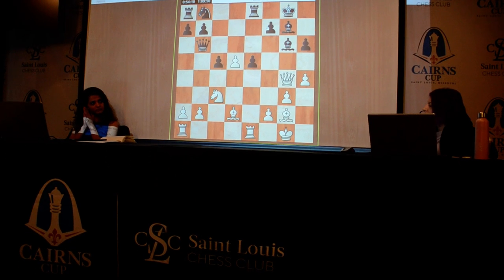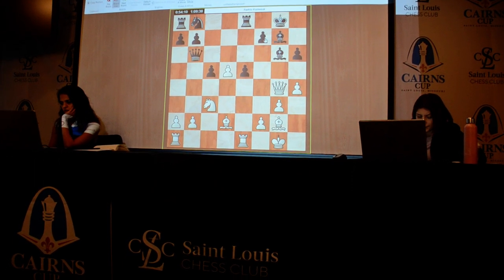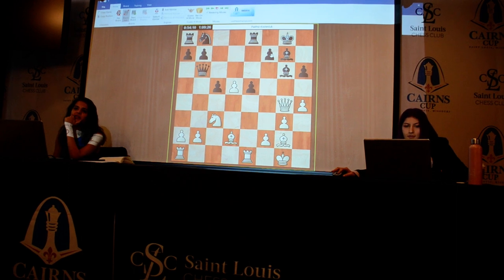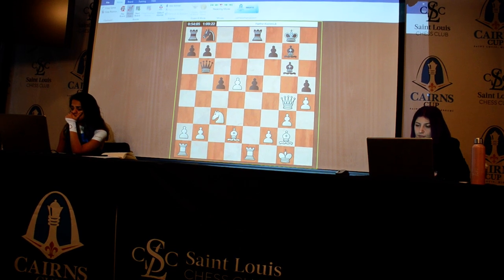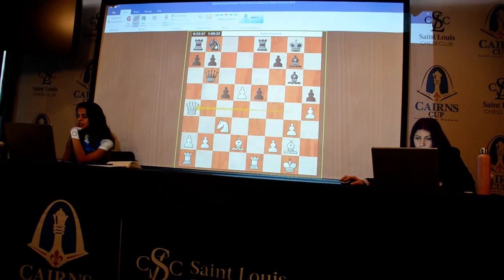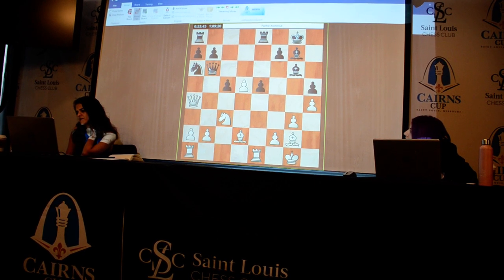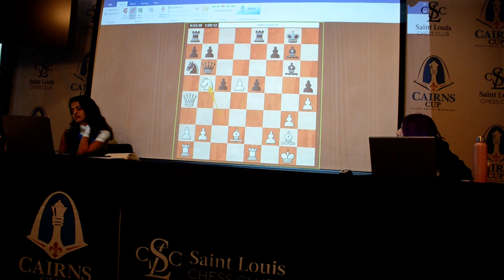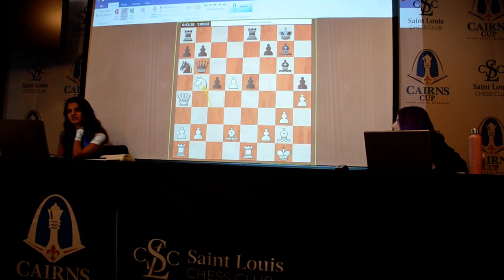Tania Sachdev & Tatev Abrahamyan commentary 2019 Cairns Cup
A short clip of the commentary during the 2019 Cairns Cup. A great way for fans to analyze with strong players during the games at most of the big tournaments held at the St. Louis Chess Club.